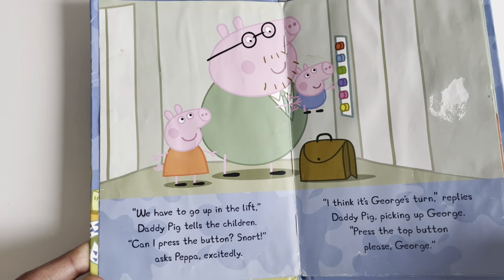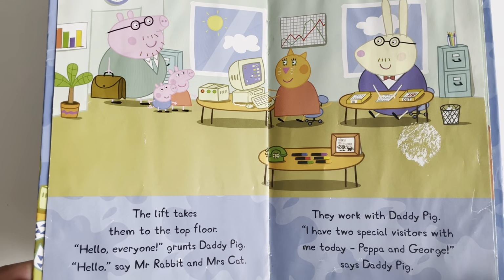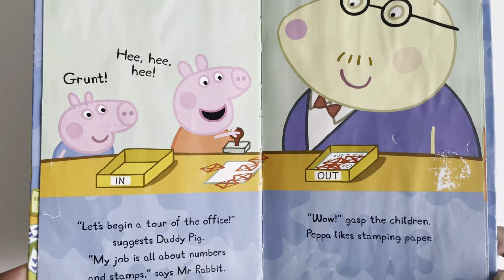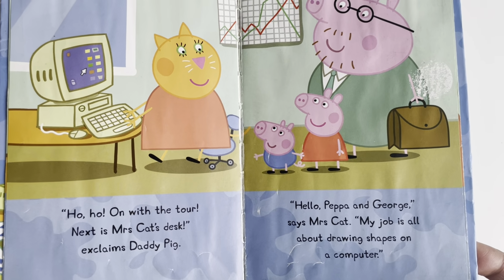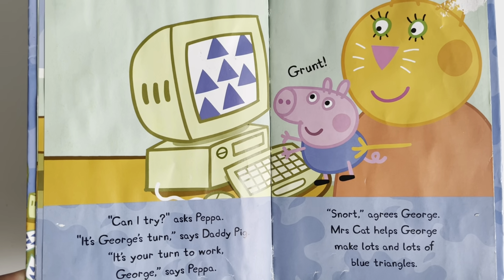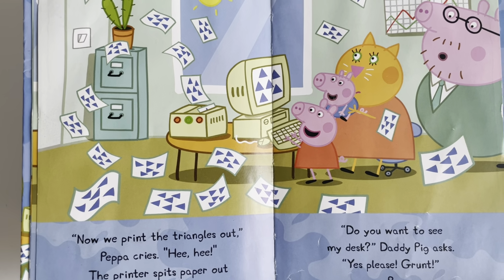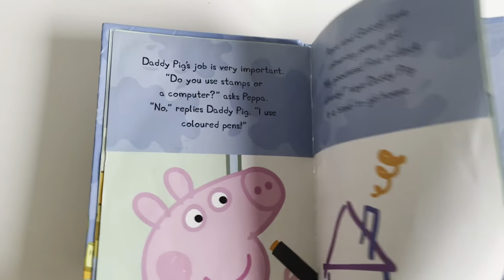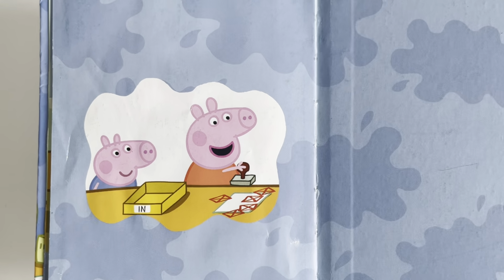Peppa Pig - Daddy Pig's Office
Peppa and George visit Daddy Pig's office and meet his colleagues. Mr. Rabbit works with numbers and Mrs. Cat draws shapes on a computer.

Peppa is a loveable, cheeky little piggy who lives with her little brother George, Mummy Pig and Daddy Pig. Peppa's favourite things include playing games, dressing up, days out and jumping in muddy puddles. Her adventures always end happily with loud snorts of laughter.